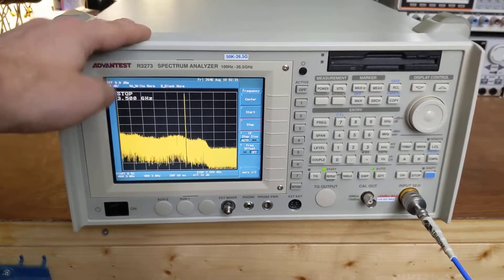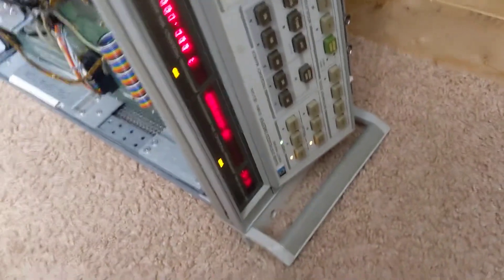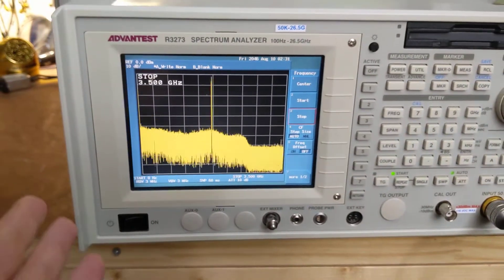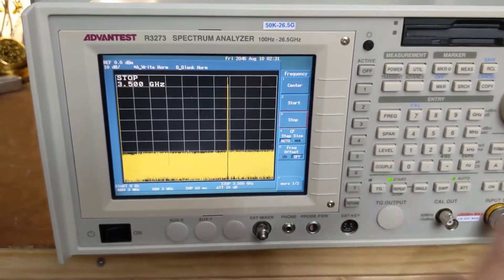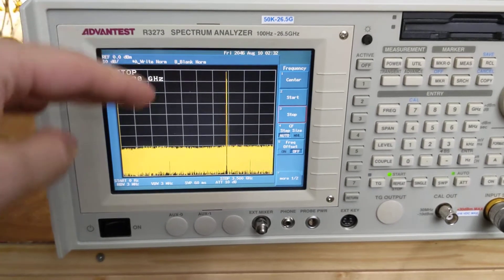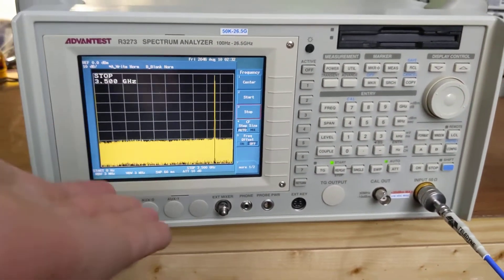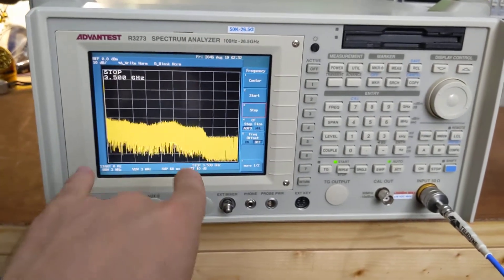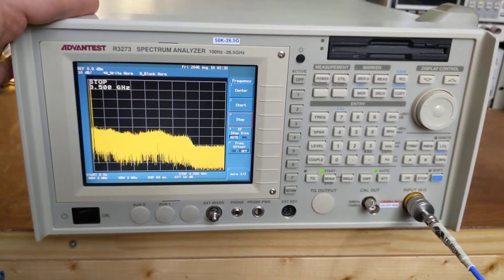HP 8340B Low Band Plateau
The old HP 8340A and 8340B signal generators have a noisy heterodyne band. Here we view it on an Advantest R3273 spectrum analyzer.